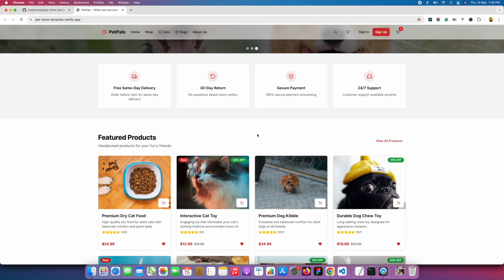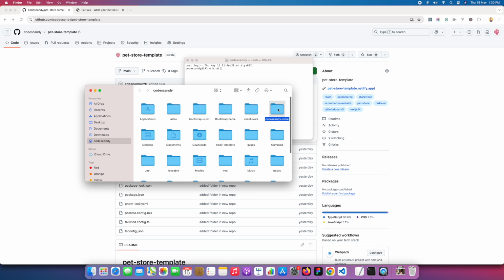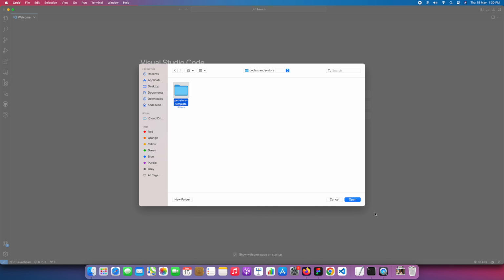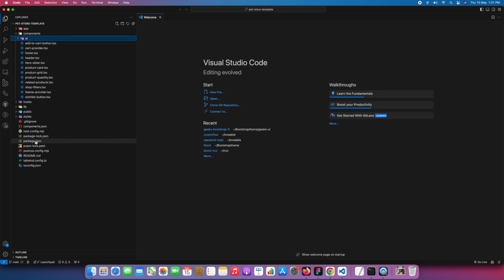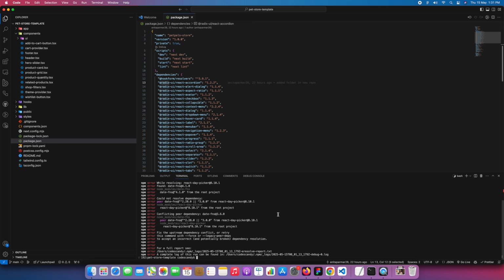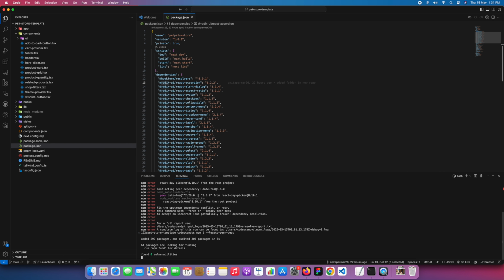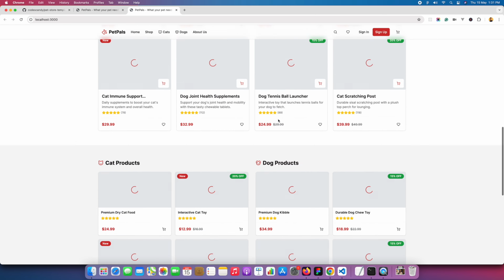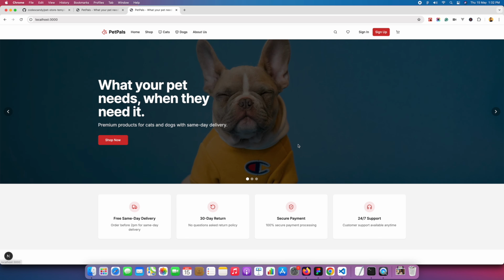Try this "Petpal Ecommerce Store" Simple Next JS Installation